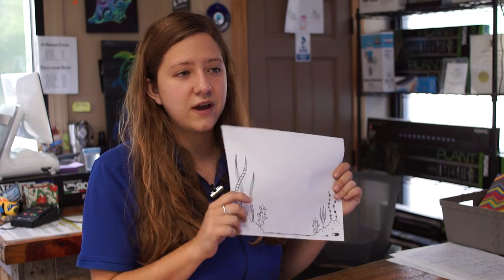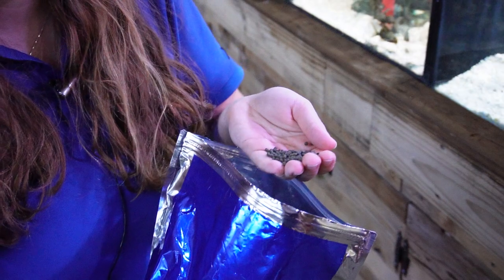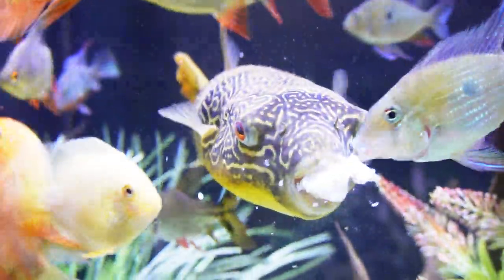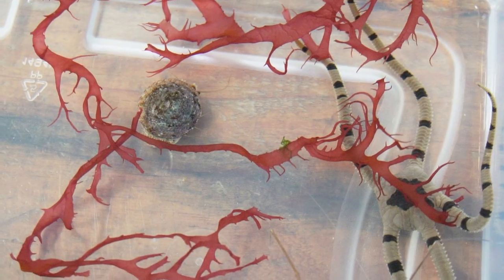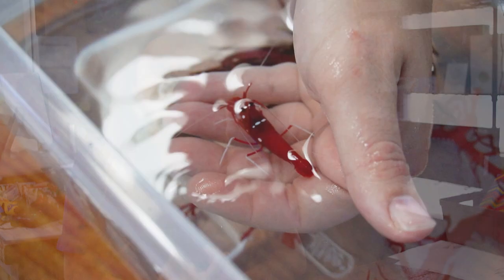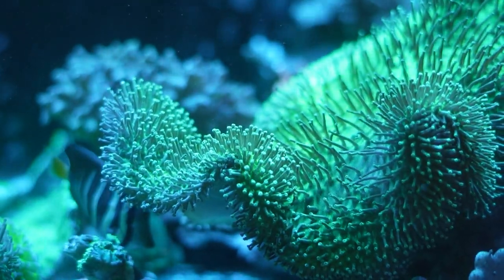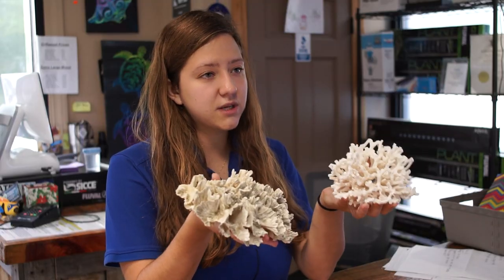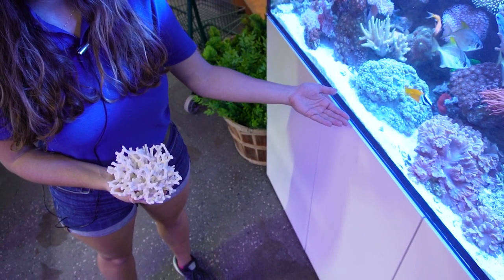Educational Opportunities with OSA!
Stacy gives a brief overview about the educational opportunities that OSA has to offer!